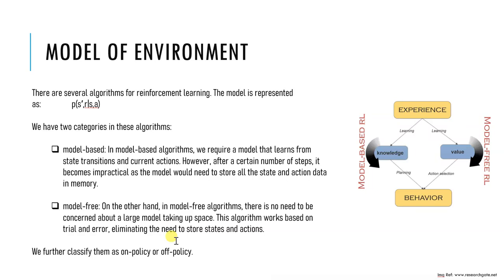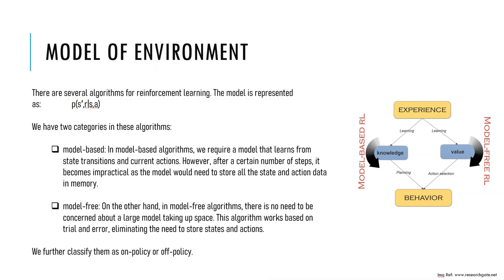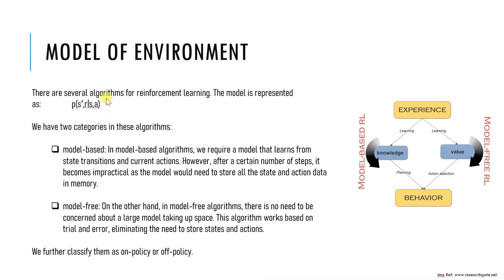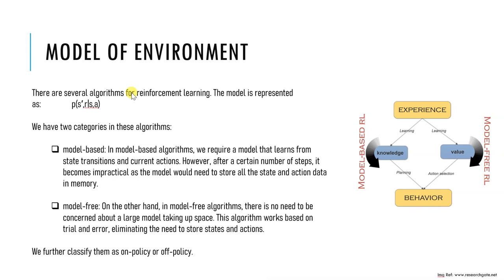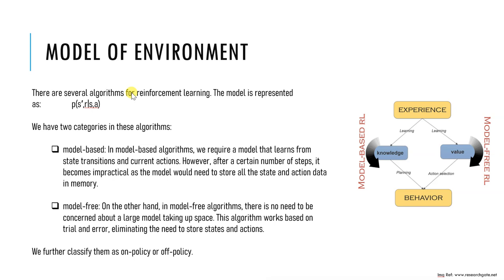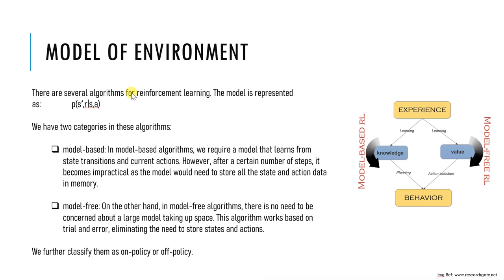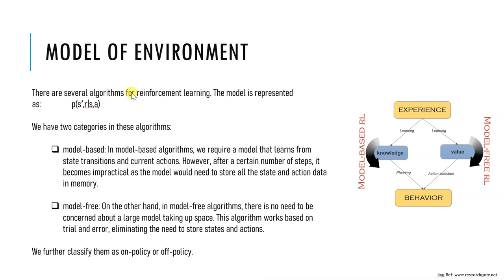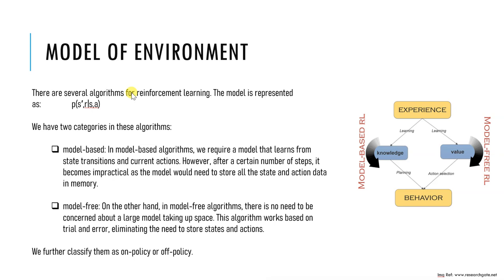18. Model of Environment || End to End AI Tutorial